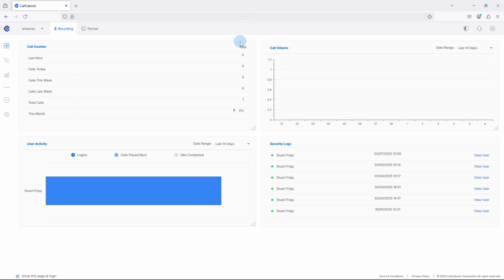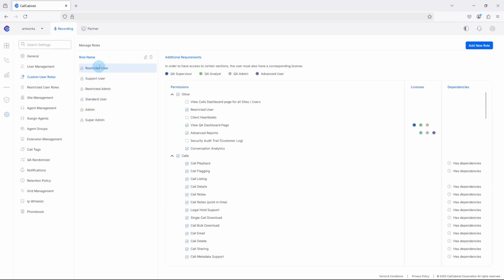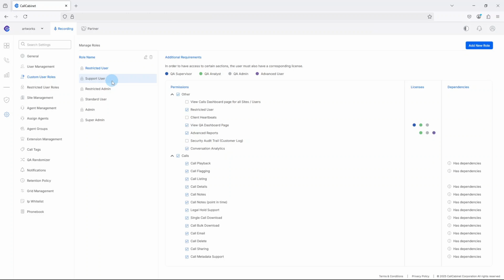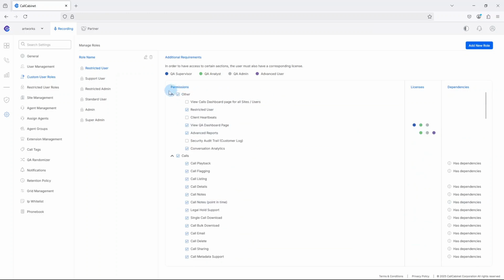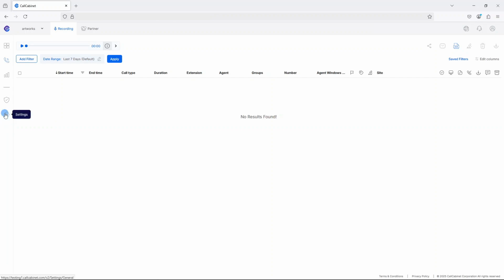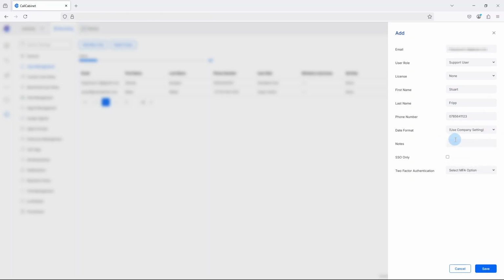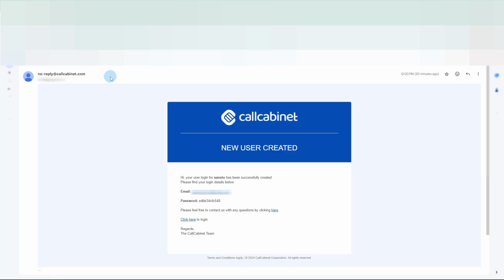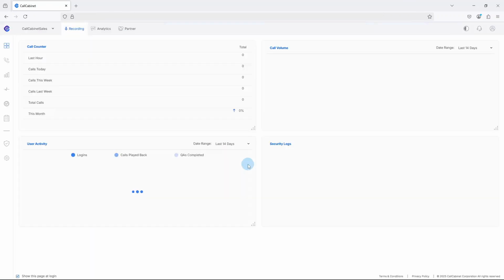CallCabinet Role based access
Understanding access rights with CallCabinet's prededined user roles